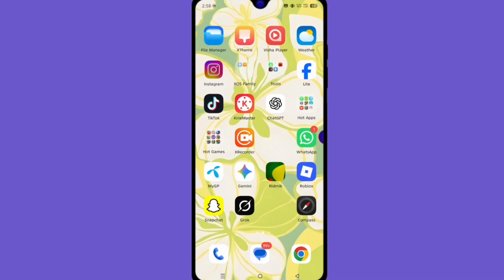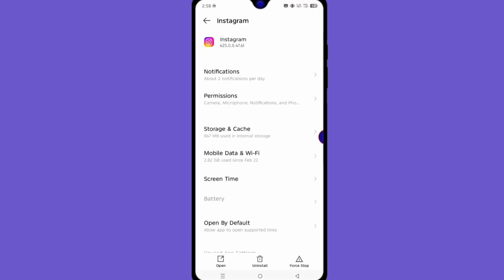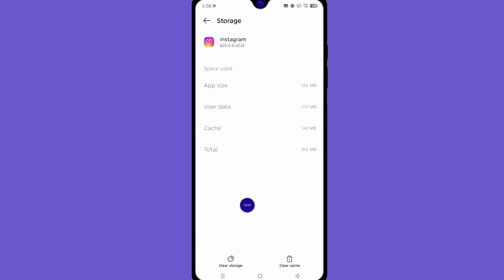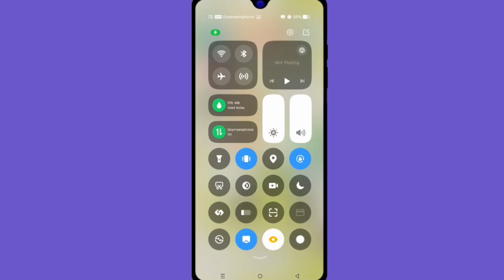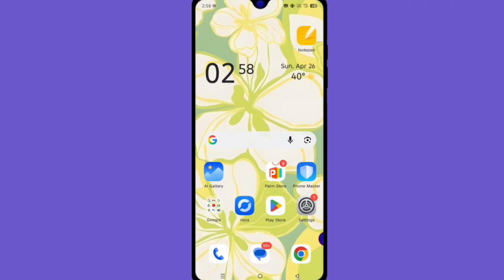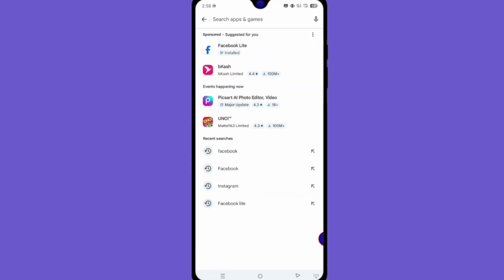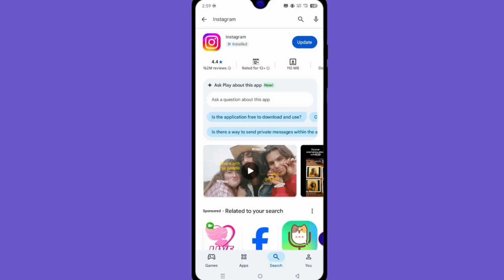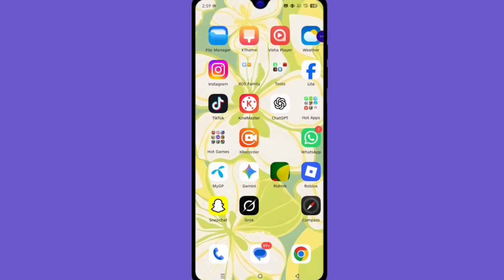Instagram Internet Not Working || Fix Instagram Loading Problem 2026 || Network Not Working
Instagram internet Not working problem,Instagram internet Not working loading problem